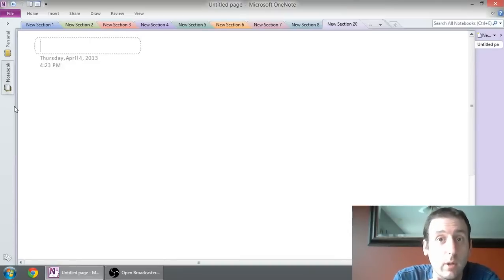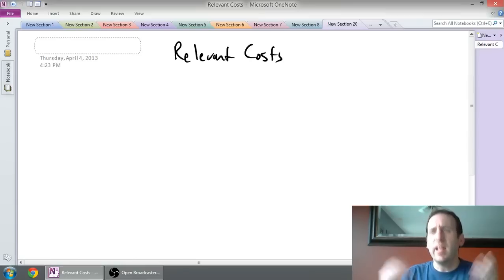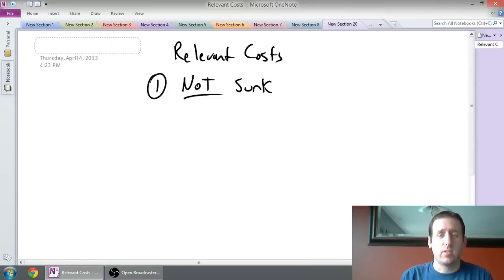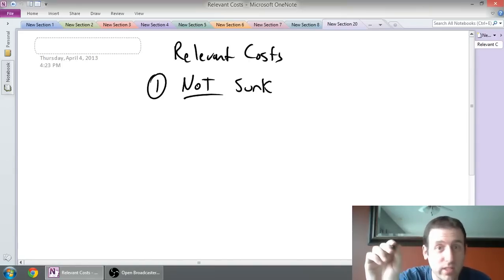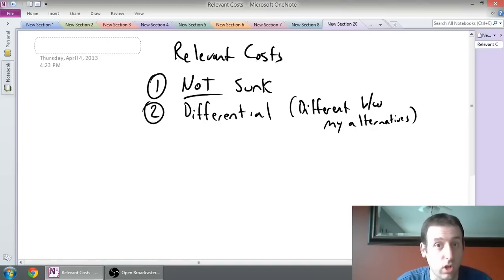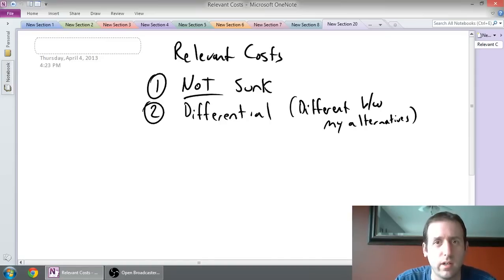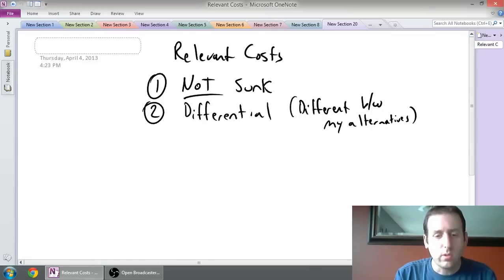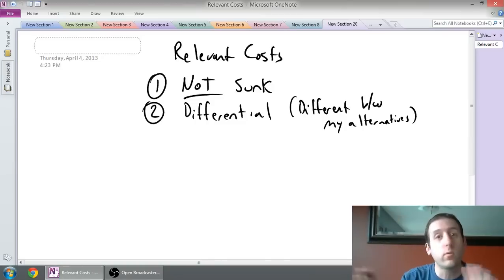Part 1 - Relevant Costs for Decision Making - Sunk and Differential Costs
In this series of videos we look at relevant costs for short term decision making.  There are 6 parts:

1.)  Relevant Costs:  Sunk and Differential costs discussed.
2.)  Keep or Replace old equipment
3.)  Drop or retain underperforming division
4.)  Make or Buy
5.)  Special order
6.)  Constrained Resource